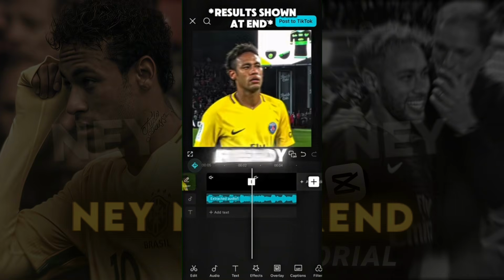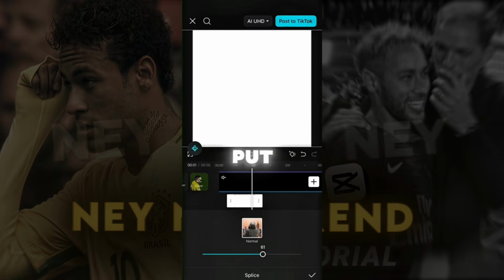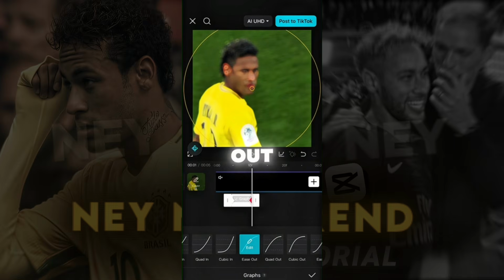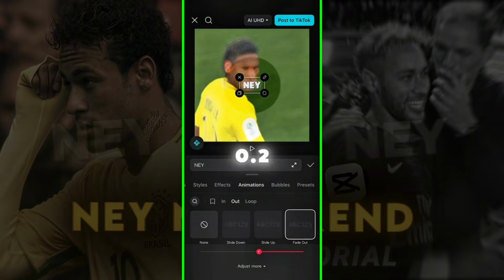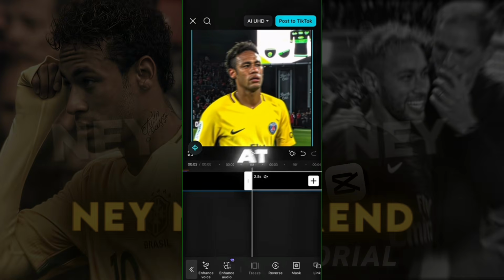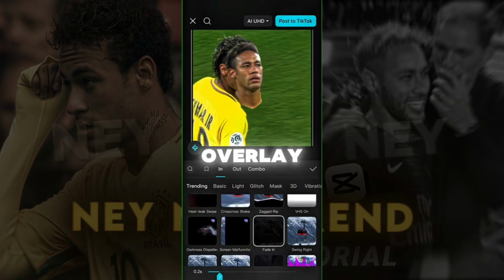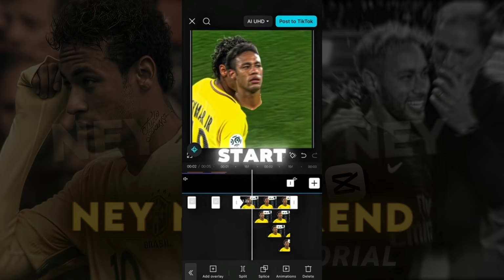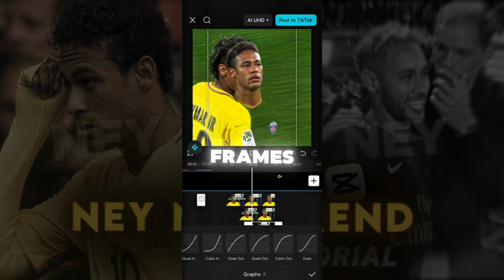Trending "NEY NEY" Edit Tutorial On Capcut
Learn how to create the Ney Ney Edit trend on Capcut step by step! 🎬✨
Follow along and make your videos go viral with this easy-to-use tutorial.
Perfect for beginners and anyone who wants to master trending edits on TikTok and YouTube.

edit
editing software
editor
tutorial
capcut tutorial
capcut tutorials
how to use capcut
capcut tiktok
capcut REVERSE trend tutorial